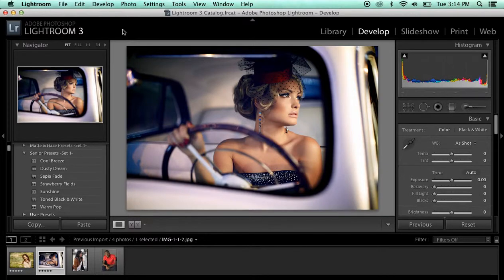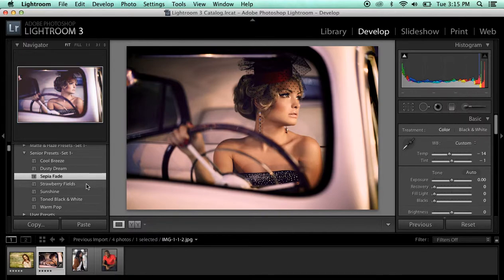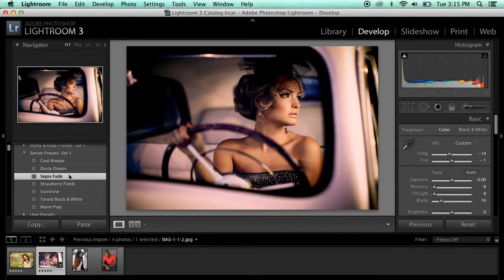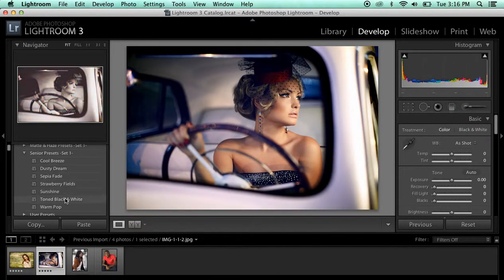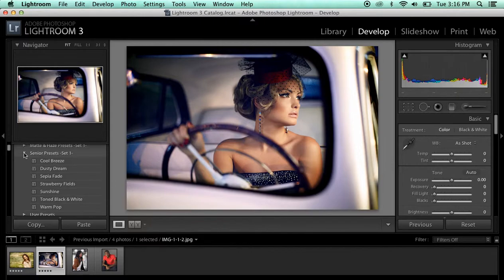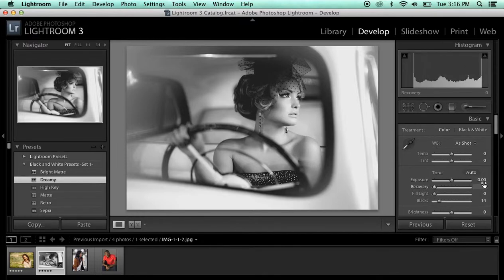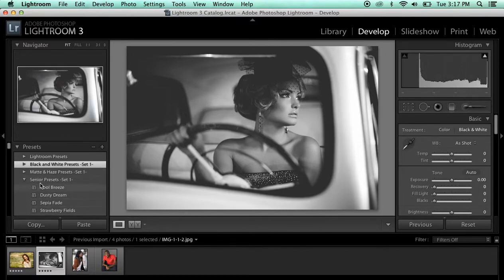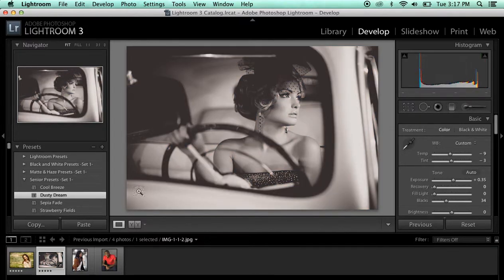Stackable Presets vs Non Stackable Presets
This explains the difference between Stackable Lightroom Presets and Non-Stackable Lightroom Presets